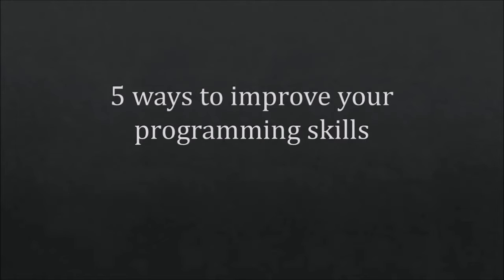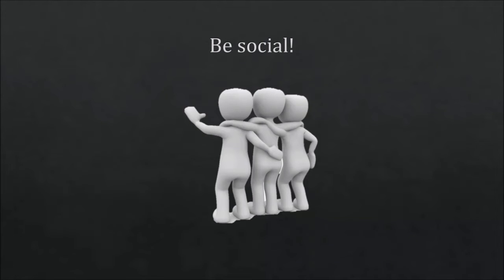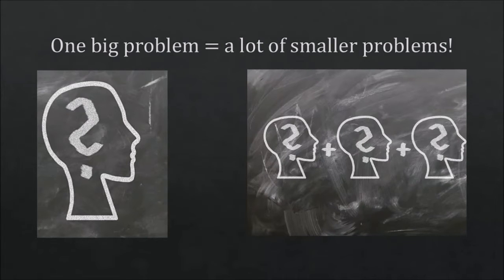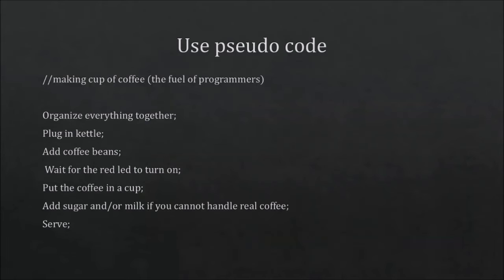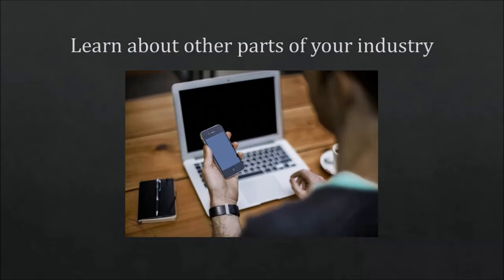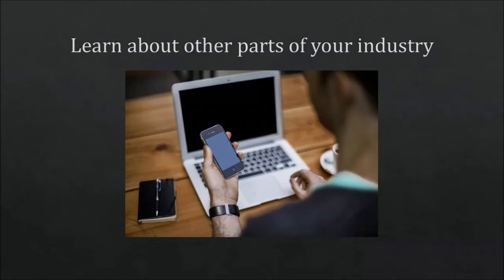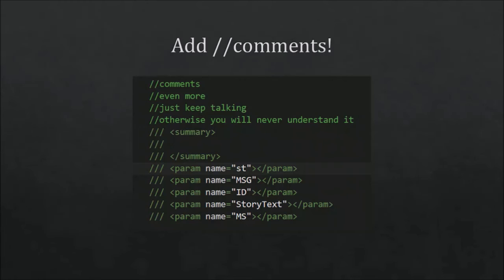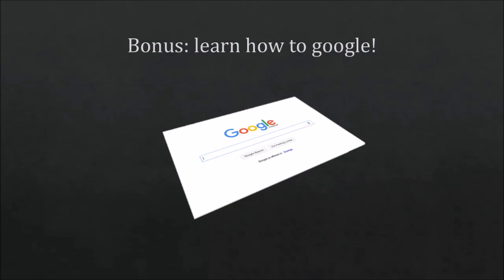5 ways to improve your programming skills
Hello guys and welcome to 5 ways to improve your programming skills!

(+ a bonus one ;) )

1. be social
2. one big problem = a lot of smaller problems
3. use pseudo code
4. Learn about other parts of your industry
5. add //comments
bonus. learn how to google